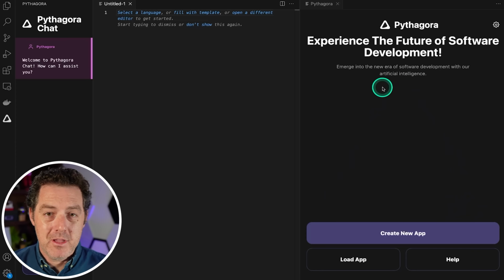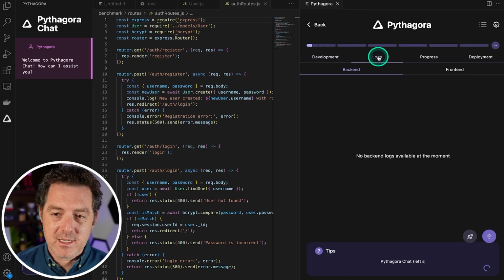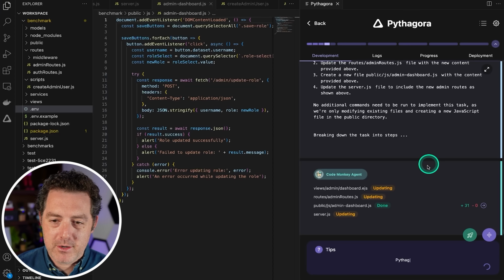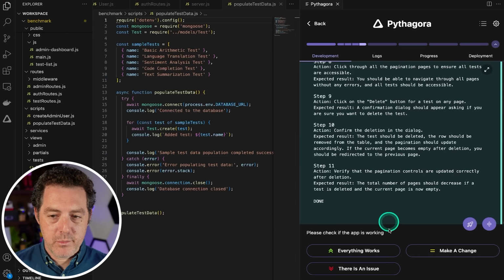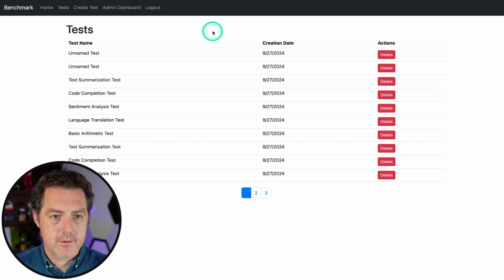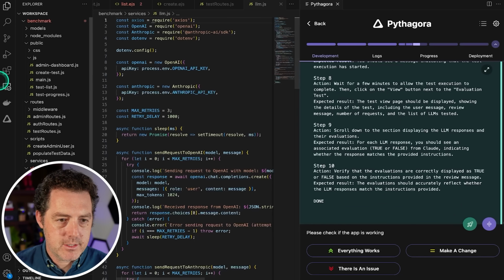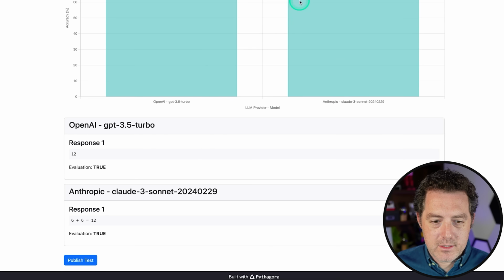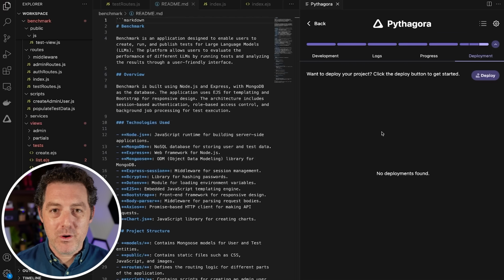This AI Coder Is On Another Level (Pythagora Tutorial)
Let's build an LLM Benchmarking application with 1600 lines of code without writing any code ourselves.

Total cost to build = $33